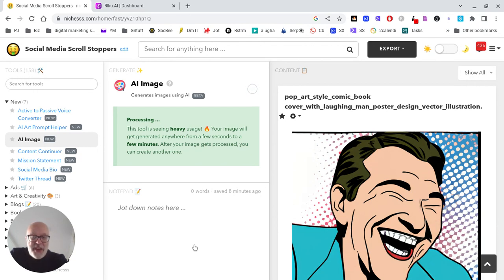Nichesss AI Image Generator Review - Jasper.ai Watch Out, Nichesss Is Back! [Foundational Tutorial]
Need advice about how to profitably use Ai in your business or see how my done-for-you marketing services can help your business?

   👉 Would you like an additional income stream?

Then check out details of my January 2023 Side Hustle Masterclass at...

🔥 The most up-to-date training and coaching focused on getting your unique side hustle up, running and making profits in record time using advanced Ai to do all of the heavy lifting from ideation all the way thru to implementation.

It has never been easier or quicker to get your unique side hustle business off to a head start.

🔥 Only 10 heavily places available for our brand new class.

If you're searching for a side hustle then you need to...

1/ Choose something you have an interest in and will enjoy. This will help when the going, inevitably, gets tough. This is normal within the first year of hustling and is often the make or break point.

Secret offer, click the link ⬇⬇⬇ below my Ai ideation video...

2/ Have something that allows you to approach the market from a different angle, to offer something that seems unique, different and has a USP that differentiates from the other players.

Our Ai engine creates a huge range of side hustle ideas that suit your needs/ wants AND will provide you with a springboard to create something exciting and new in order to stand out in whatever market you wish to enter.